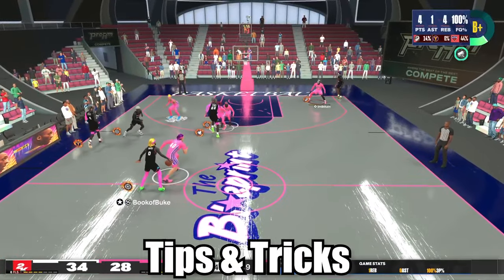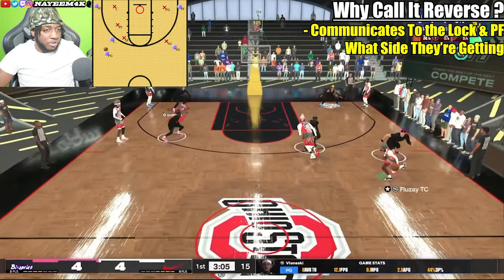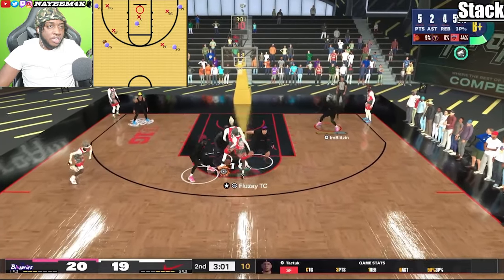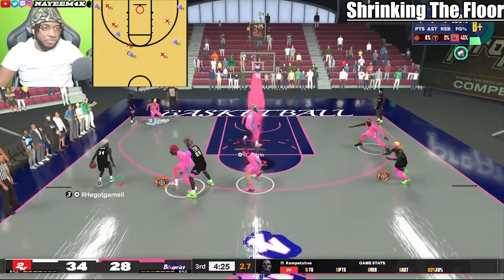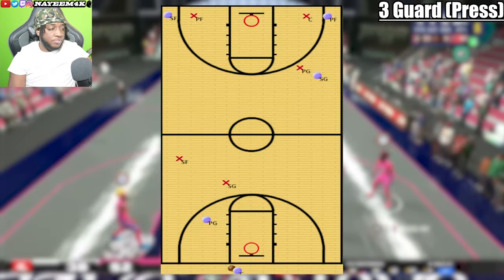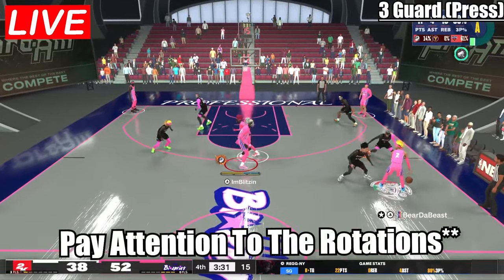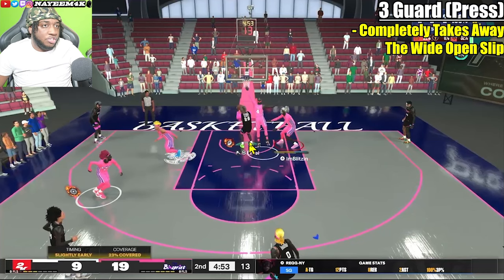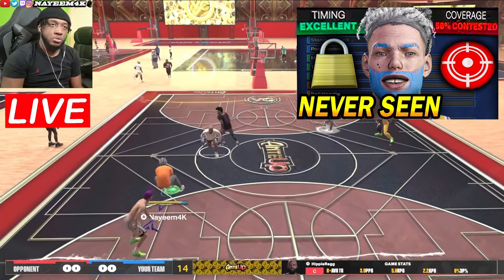5v5 Pro AM Defensive Tips | Stack, Reverse, Triangle, 3 Guard, & More | NBA 2K24 IN-DEPTH Tutorial 📝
Check out NBA 2KW for NBA 2K tips, tricks, tools, and news ✅
Today I'll be showing you defensive tips & tricks for 5v5 ProAM & this video is essential if you want to get into the competitive ProAM scene 🏀
- I go IN-DEPTH on the defenses that many COMP ProAM players use (Triangle, Reverse, Stack, 3 Guard, & Red) & I leave some gems throughout the video that’ll help you run them correctly 📝

ImBlitzin’s Socials (16 Year Old Upcoming Comp ProAM Center) (Credit For The Footage)

(Timestamps)
(0:00) - Intro
(0:22) - How Most Comp Teams Setup Their Defense
(0:41) - Triangle & Reverse
(3:59) - Stack & Reverse Stack
(8:04) - Shrinking The Floor
(11:41) - 3 Guard (Fullcourt Press)
(17:50) - Red (Fullcourt Press)